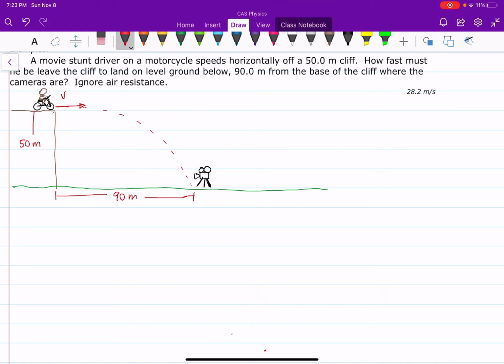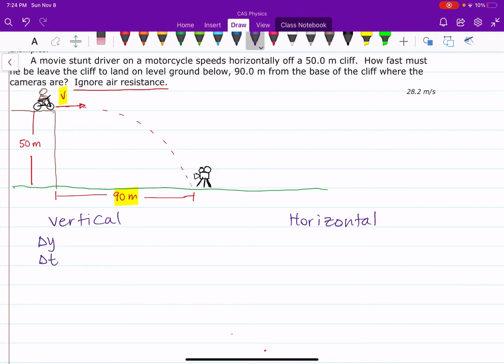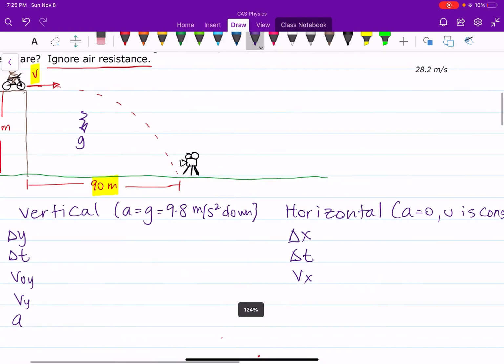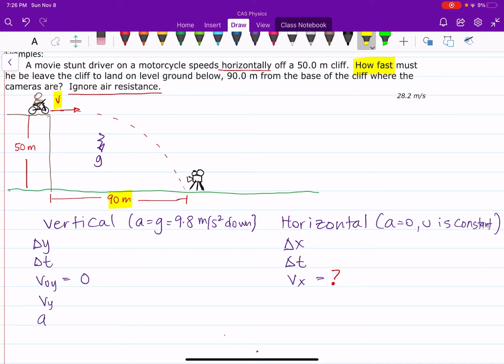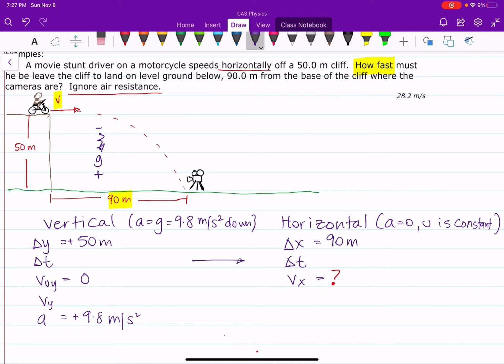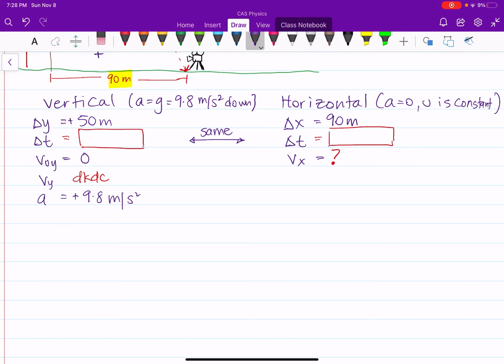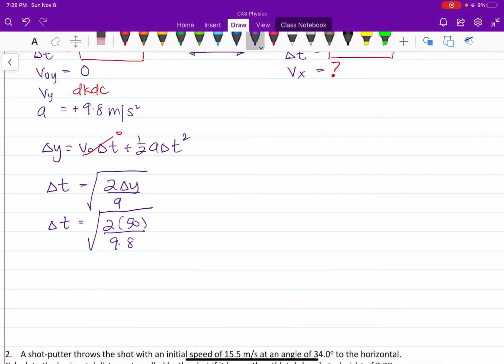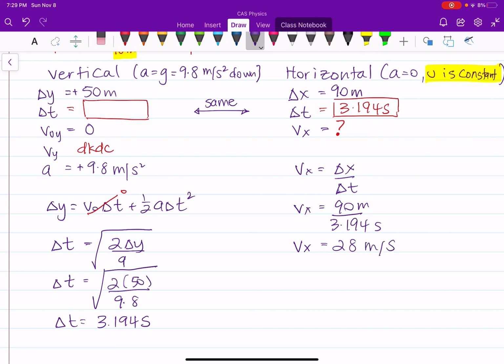Analyzing Projectile Motion ex1